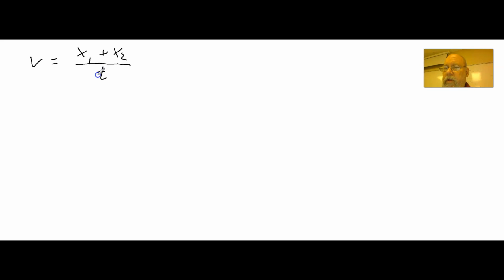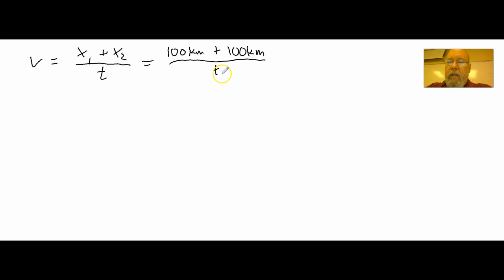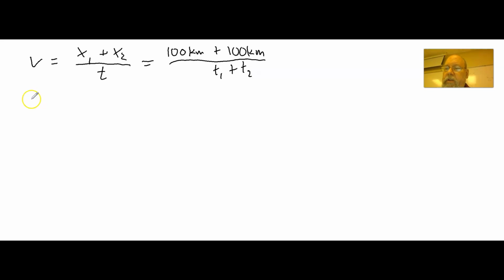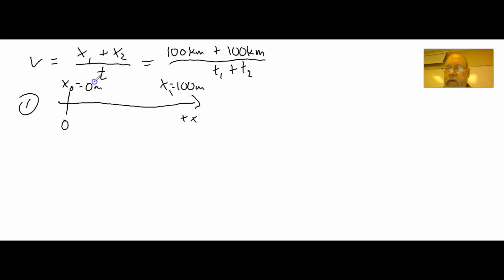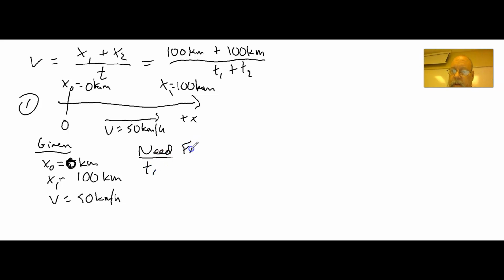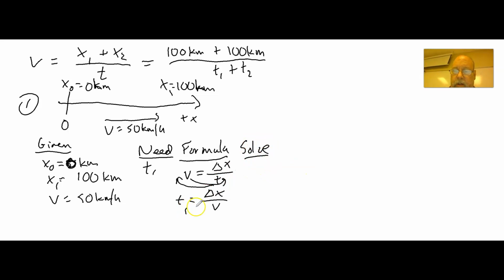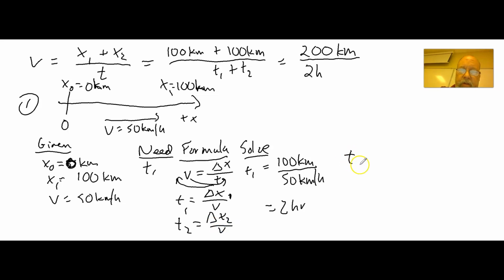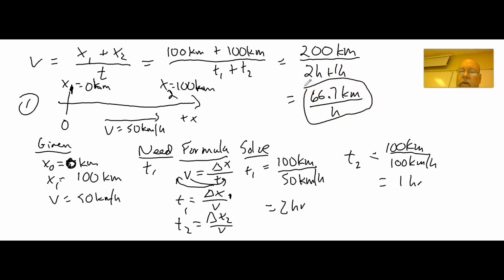Physics 1-2 Rate of Motion-Velocity problem 3 clip